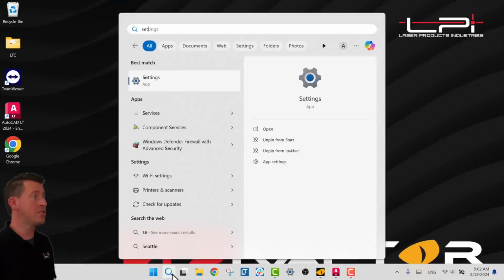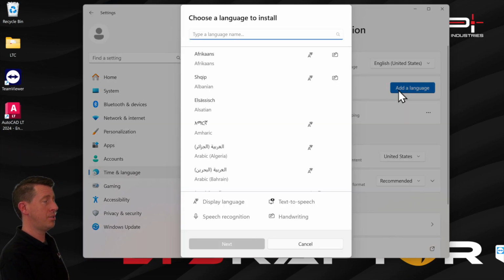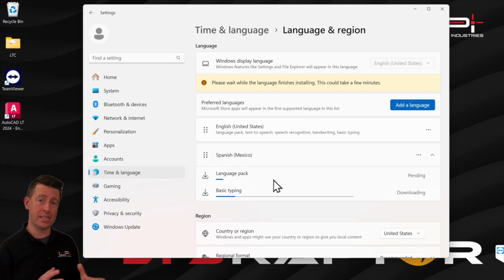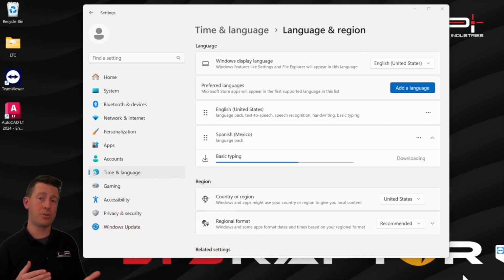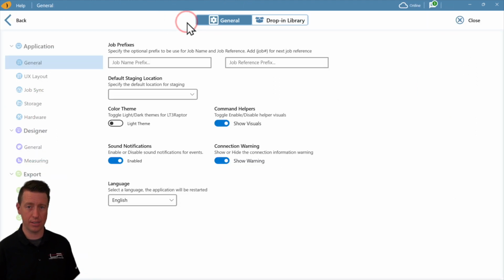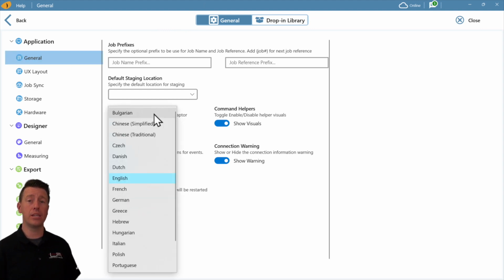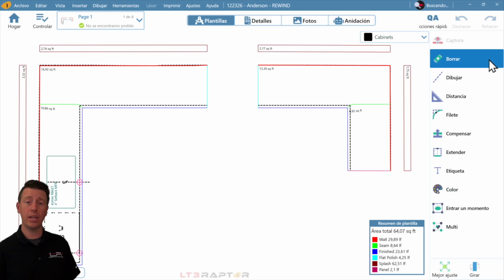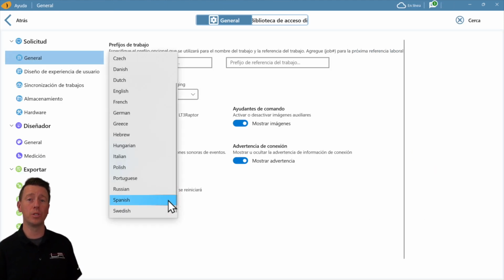LT3Raptor is now Multi-Lingual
LT3Raptor in now fluent in several languages! In order to activate this feature, you will need adjust just a couple of settings on your tablet/computer PRIOR to installing the next update (2/21). First we need to install the language pack in Windows, which you can see how to do in this video. Then you can pick from the following languages:
Bulgarian
Chinese (Simplified)
Chinese (Traditional)
Czech
Danish
Dutch
English
French
German
Greek
Hebrew
Italian
Polish
Portugese
Russian
Spanish
Swedish